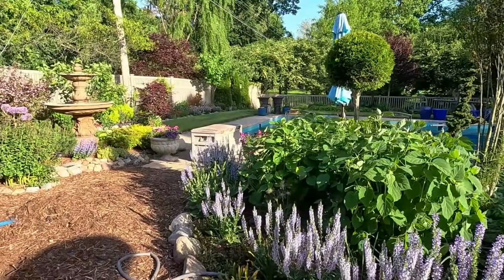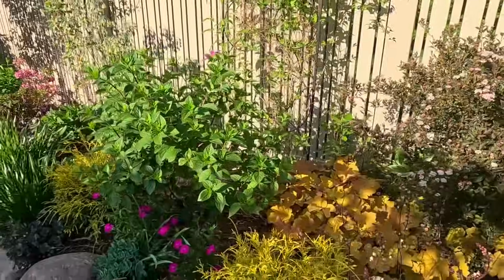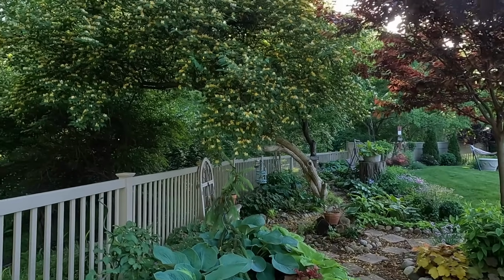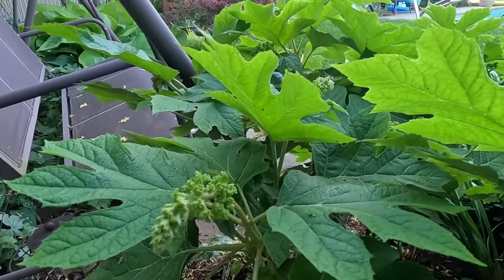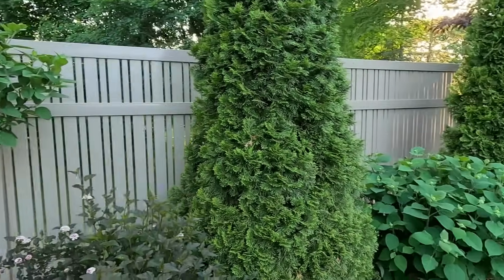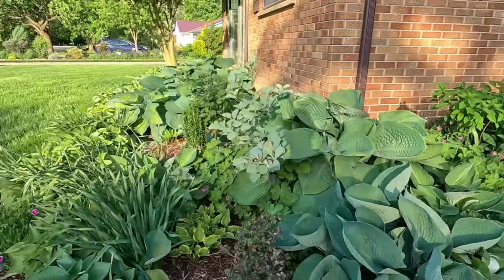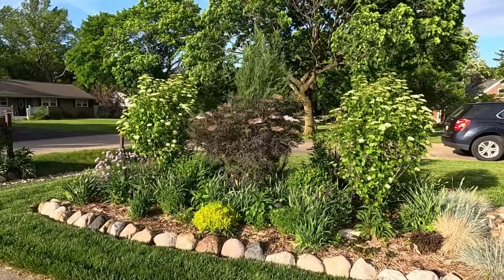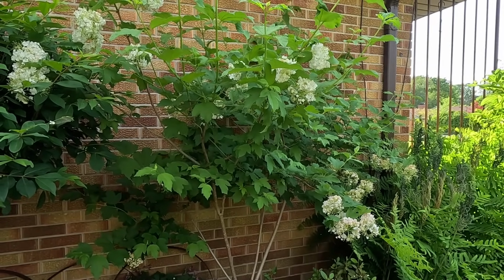Late May Garden Tour & Walkabout 🏵🌹🌺 // Suburban Oasis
I garden in Zone 6a, Michigan!